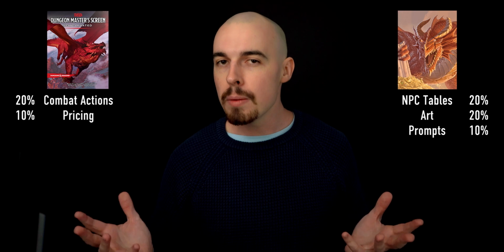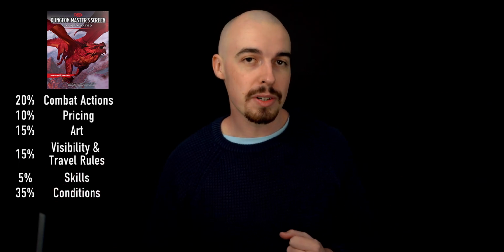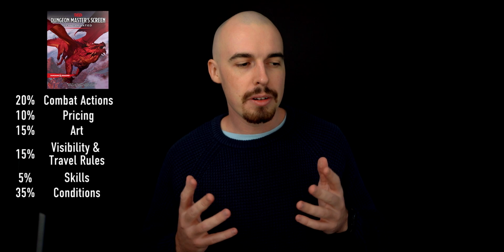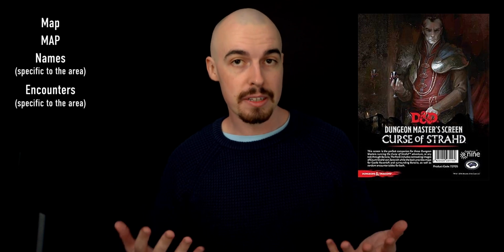YOUR DM Screen!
The DM Screen has a lot of real-estate for us to take advantage of, so what are our options?
Every possible rule WILL be printed out and stuck over each other, right?

Would you care to patronise me?

Reach me everywhere through my website!

Of Ships